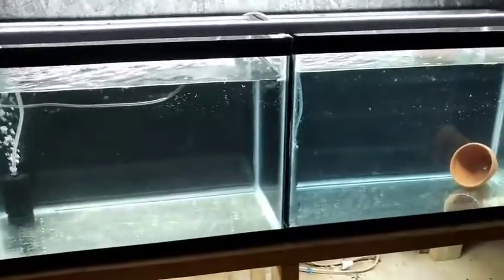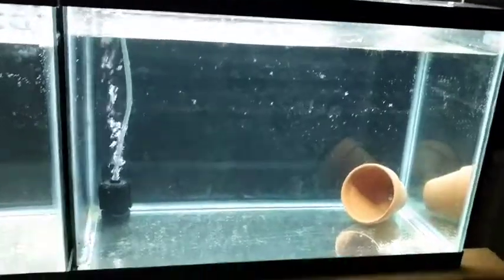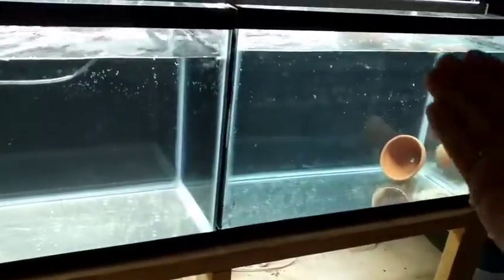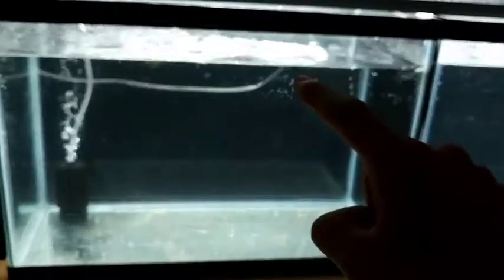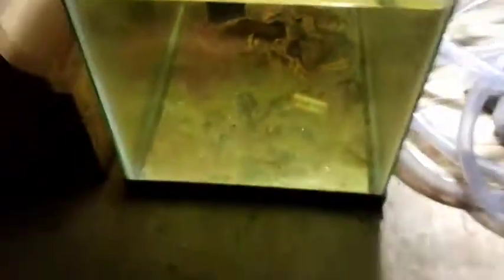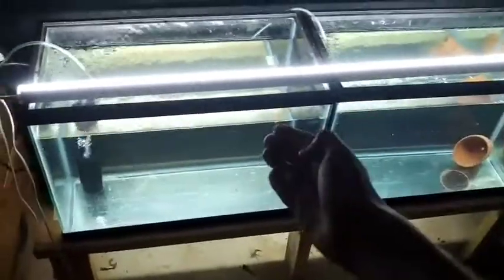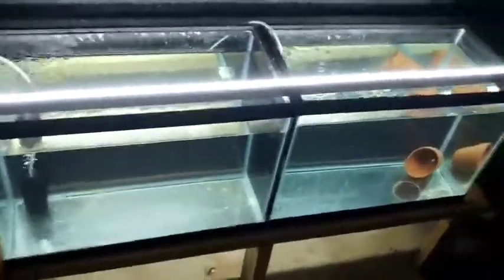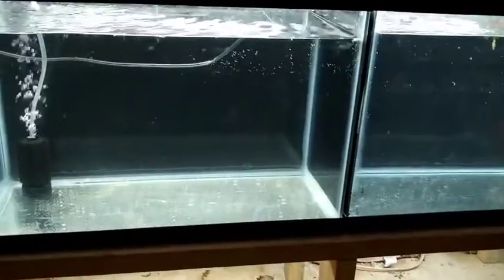2 More Tanks Setup | More Fry!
Got another air pump, so I setup the two 20-highs.